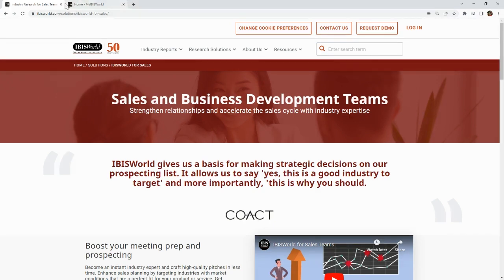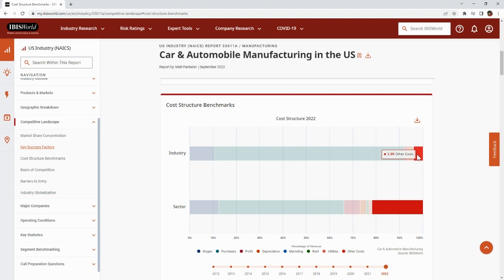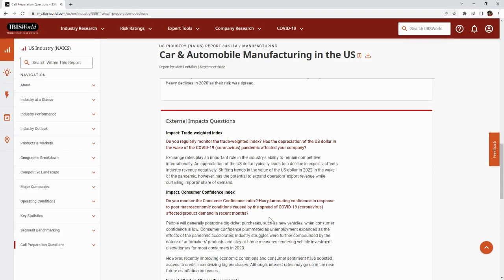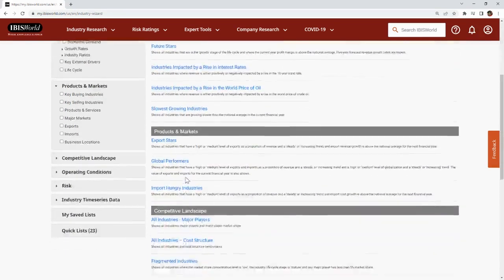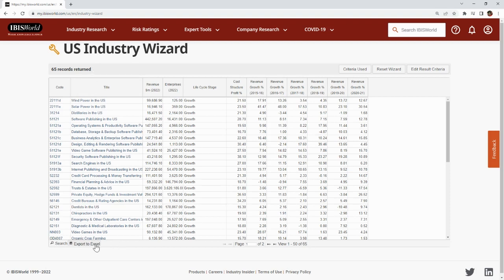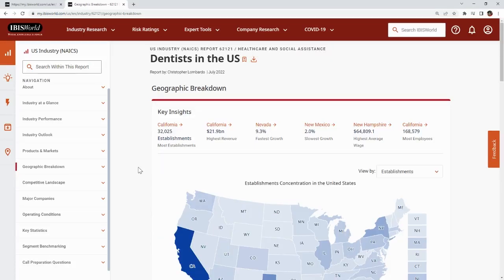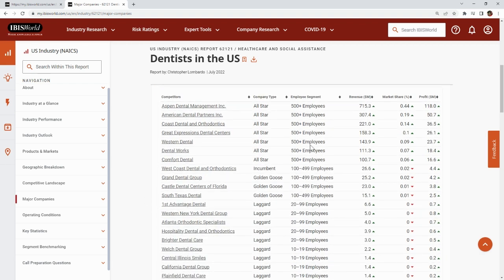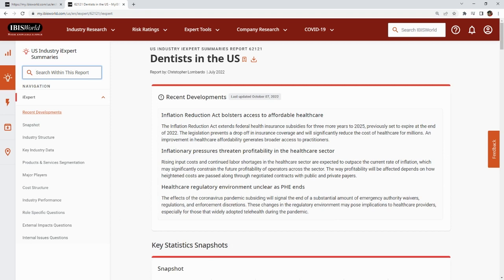IBISWorld for Sales and Business Development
Learn how to best use IBISWorld content in a sales or business development capacity, whether you’re looking for new industries or regions to target, or you’re ready to speak directly with a prospect.